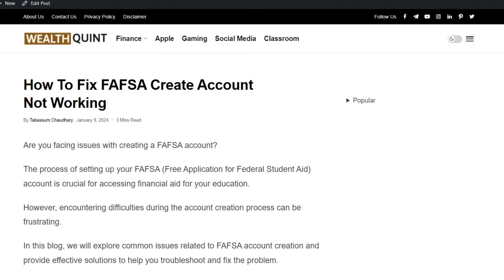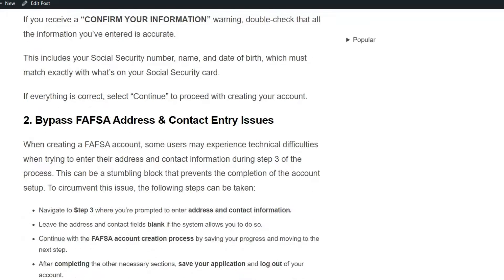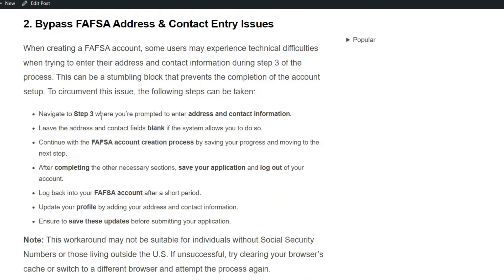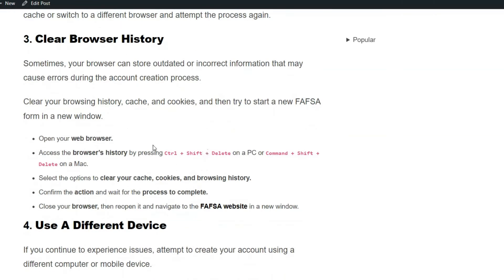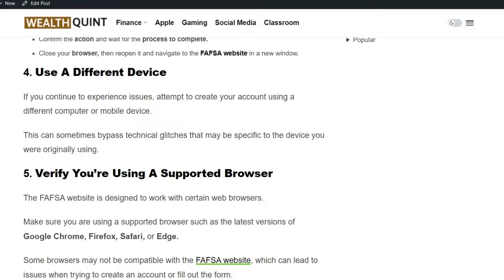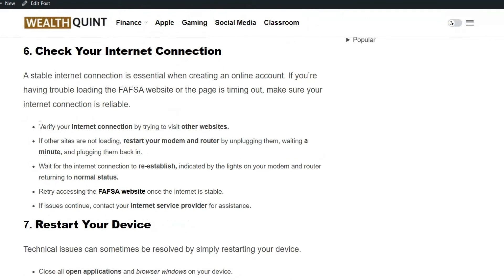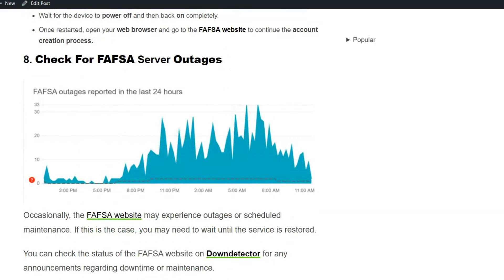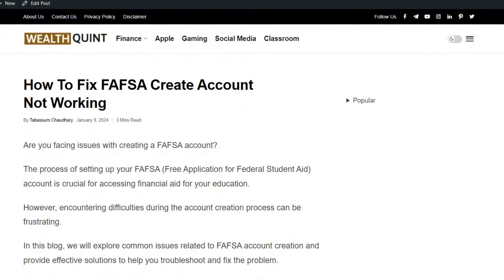How To Fix FAFSA Create Account Not Working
Are you facing issues with creating a FAFSA account?
The process of setting up your FAFSA (Free Application for Federal Student Aid) account is crucial for accessing financial aid for your education.

00:00 Introduction
00:24 Solution 1:Confirm Your Information
00:51 Solution 2:Bypass FAFSA Address & Contact Entry Issues
01:45 Solution 3:Clear Browser History
02:15 Solution 4:Use A Different Device
02:35 Solution 5:Verify You’re Using A Supported Browser
03:01 Solution 6:heck Your Internet Connection
03:27 Solution 7:Restart Your Device
03:54 Solution 8:Check For FAFSA Server Outages
04:16 Solution 9:Contact Customer Support Of FAFSA